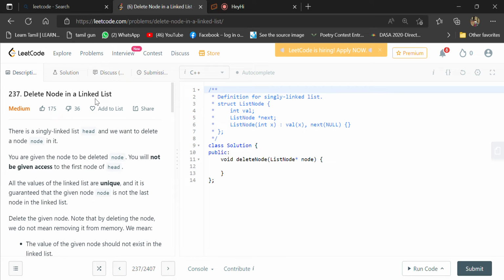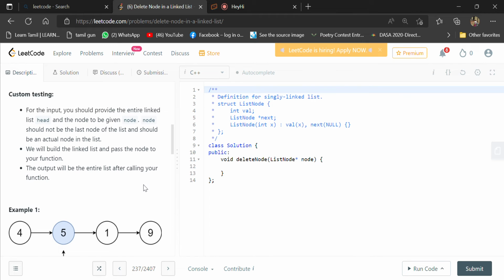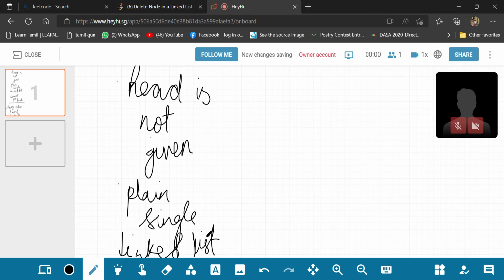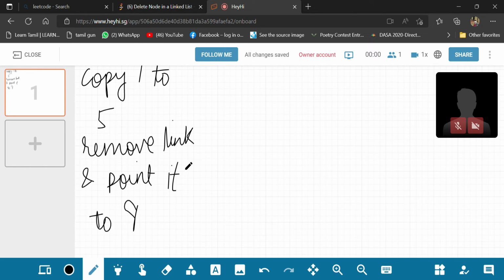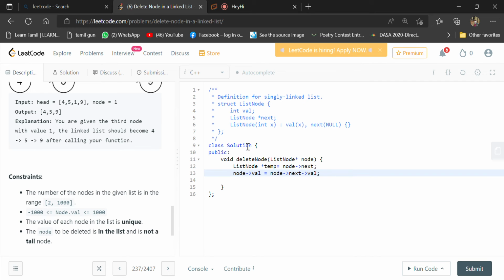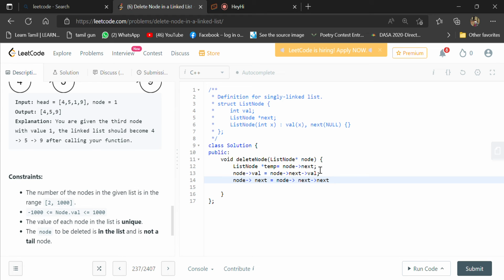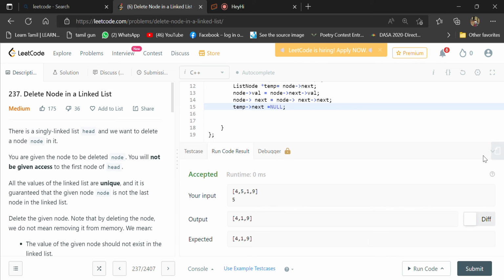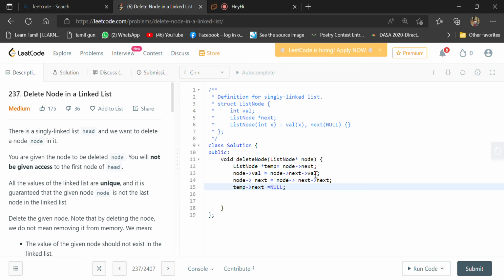Delete Node in a Linked List | LeetCode